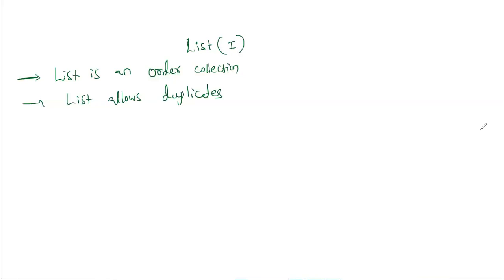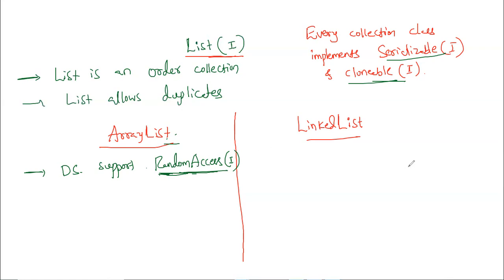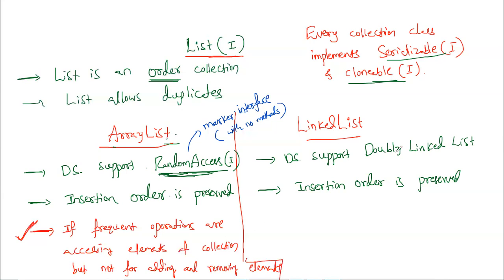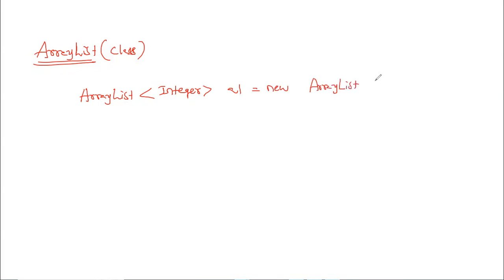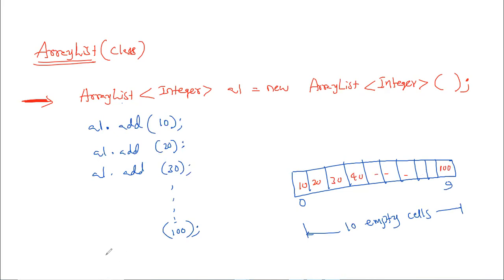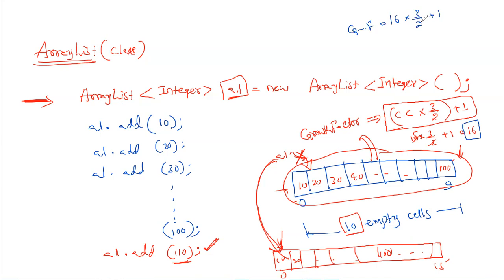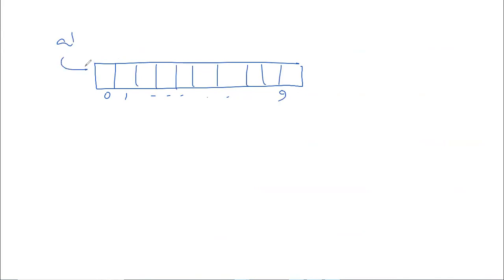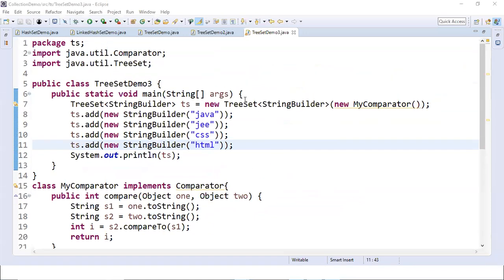31 Java OOPs List ArrayList LinkedList Intro